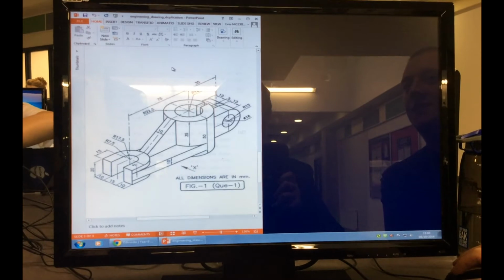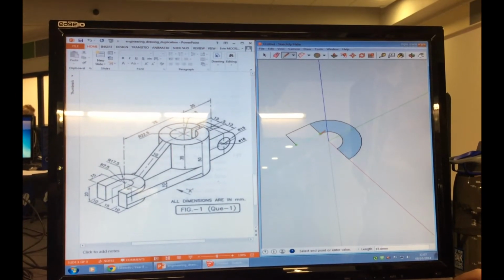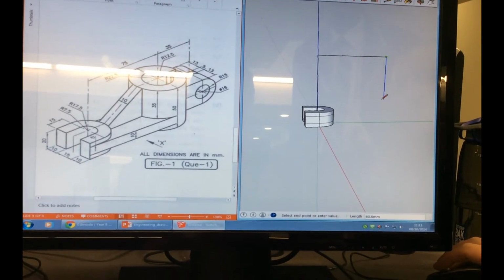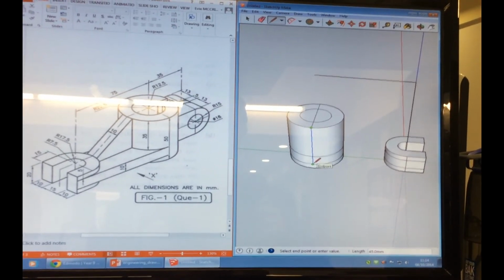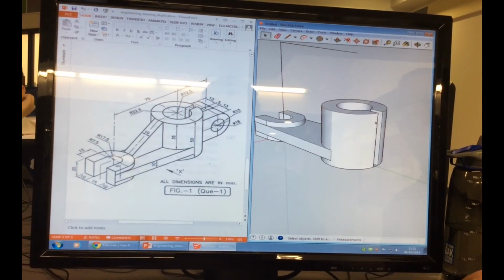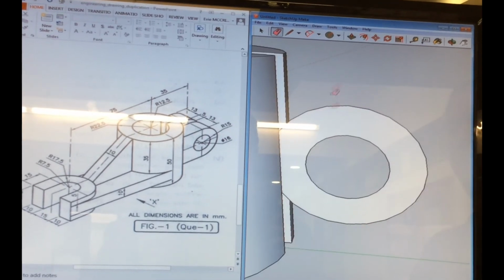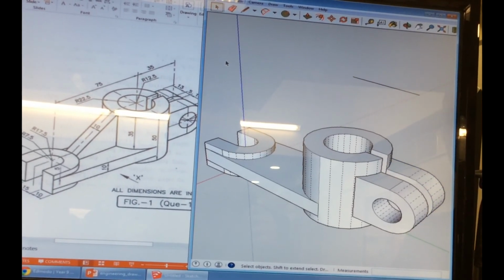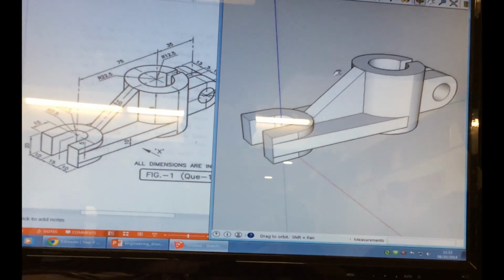Sketchup Task - Distinction